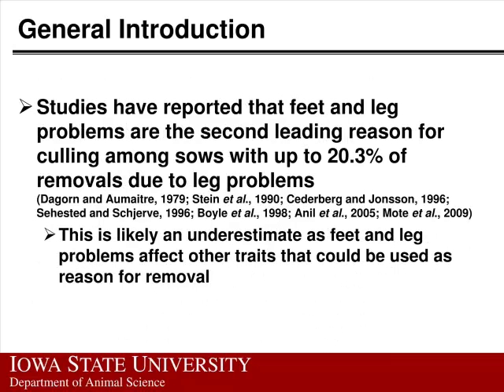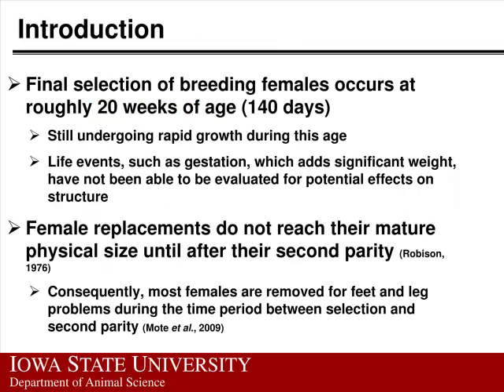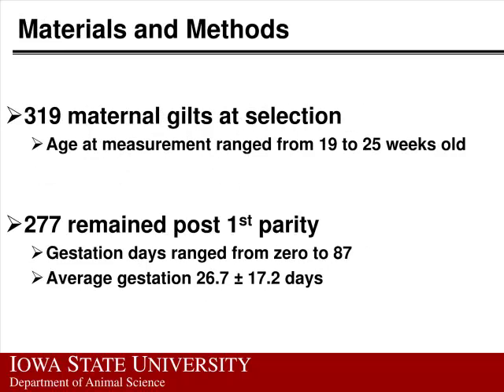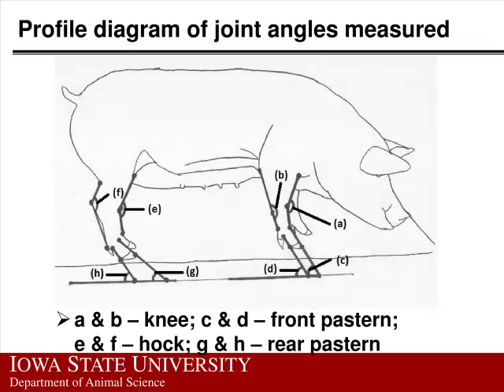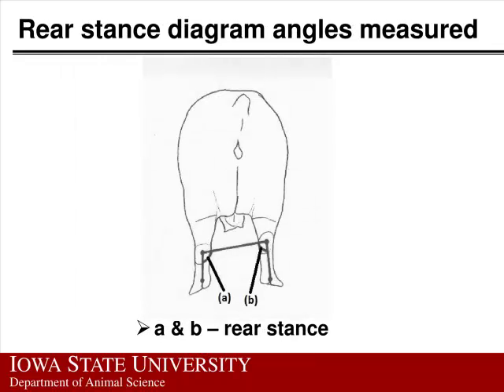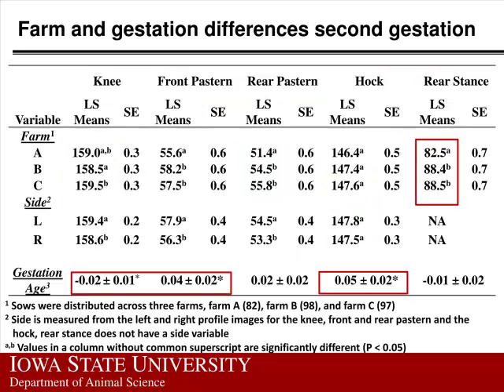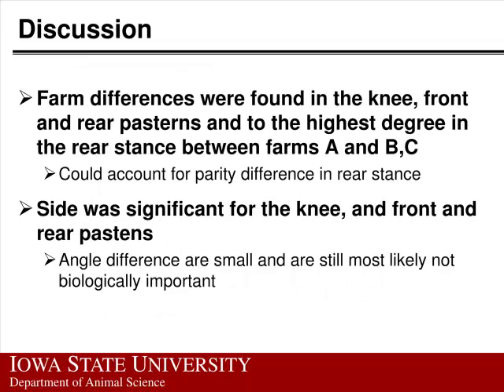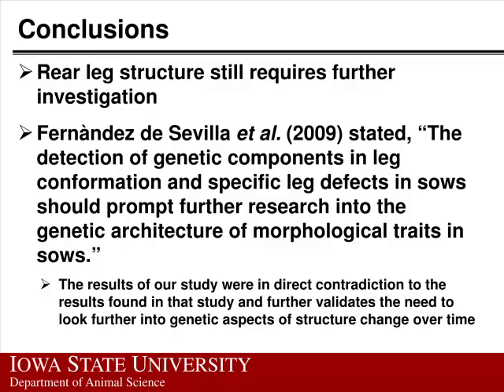Joseph Stock - Objective Feet & Leg Structure between Selection & Second Gestation & Gestation Ages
Objective Feet & Leg Structure between Selection & Second Gestation & Gestation Ages - Joseph Stock, Department of Animal Science, Iowa State University, from the 2016 Allen D. Leman Swine Conference, September 17-20, 2016, St. Paul, Minnesota, USA.